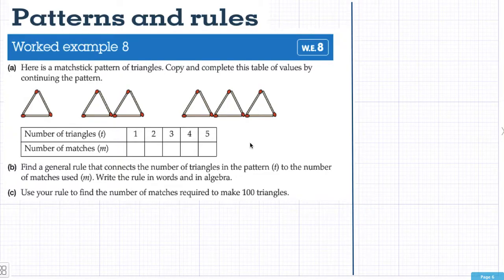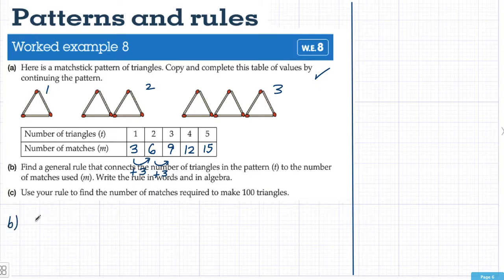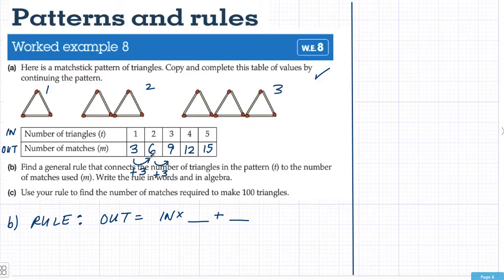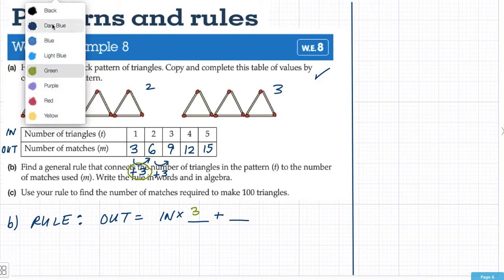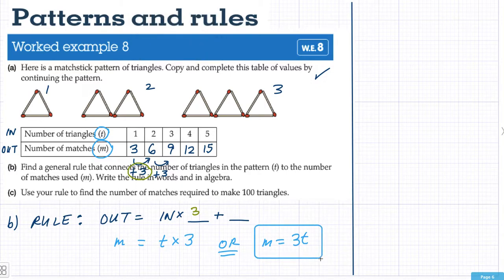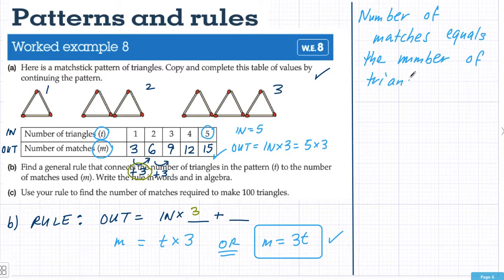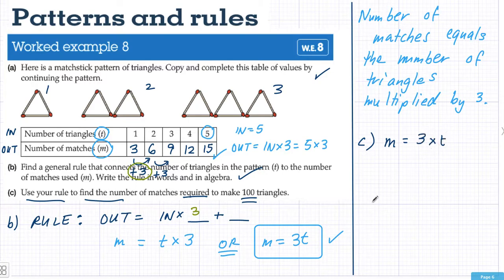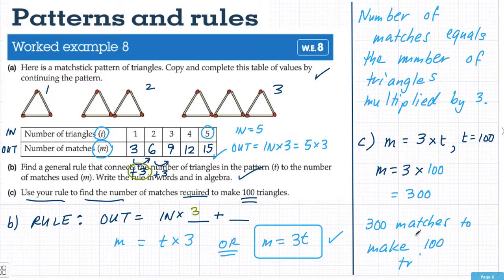Patterns and rules